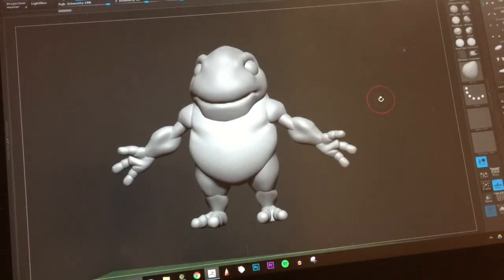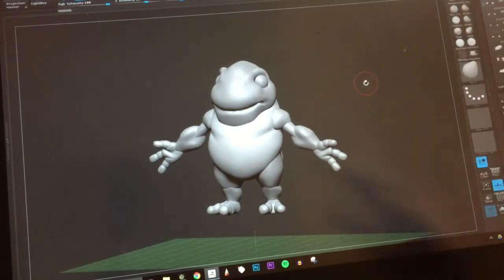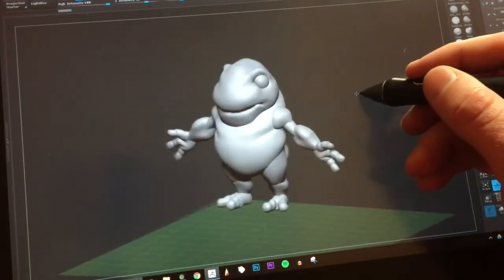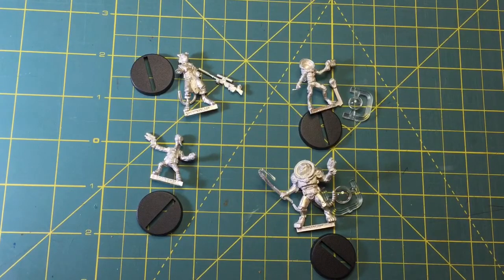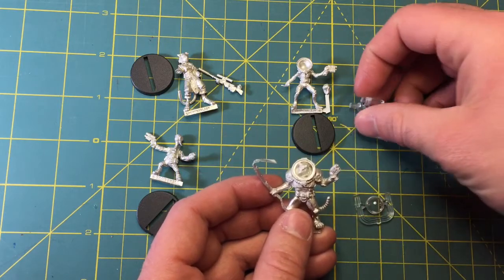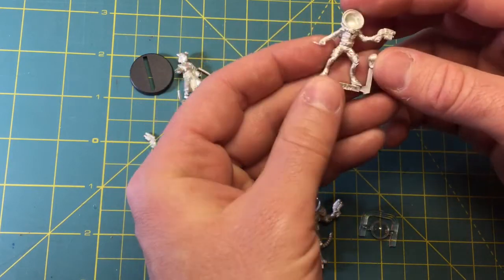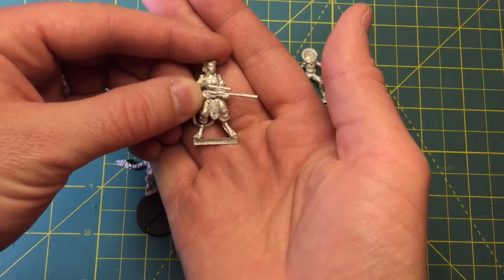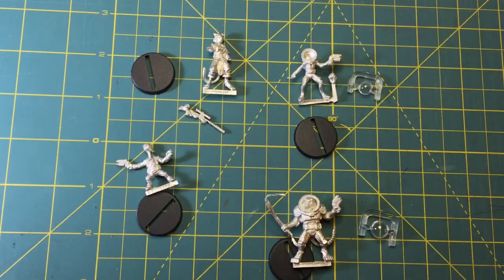100 Days of Making Minis - Day 52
Back to ZBrush... oh and some cool Bombshell Miniatures!